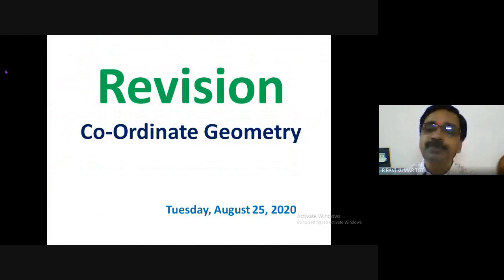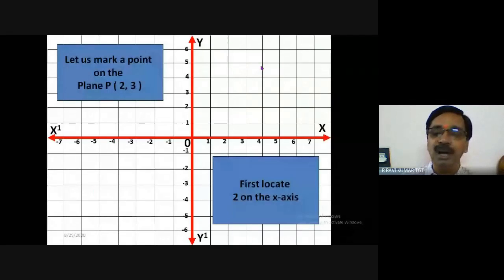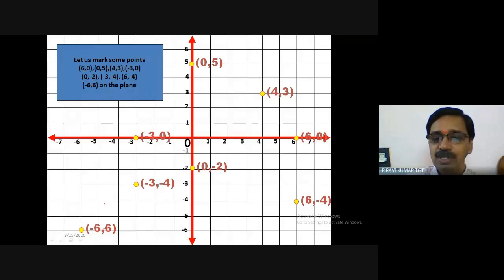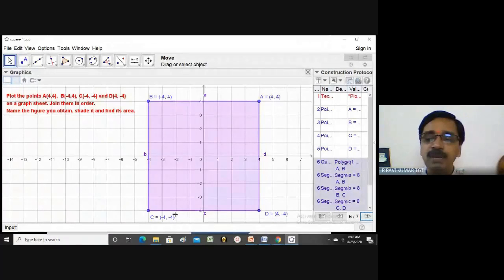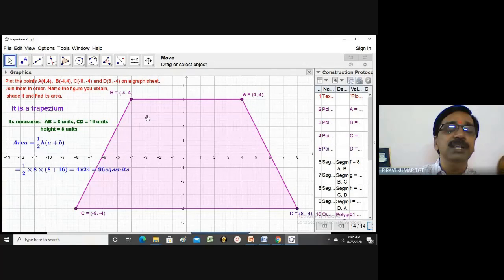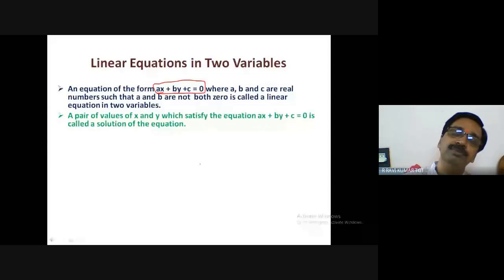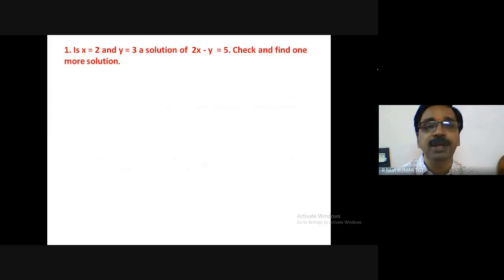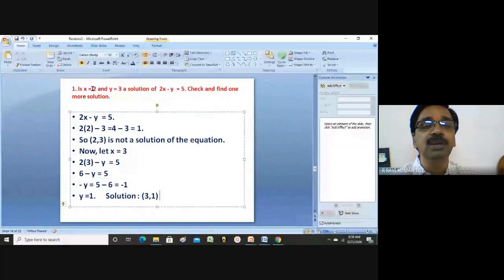class IX ( Revision-Co-Ordinate Geometry)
This is video recording of class conducted using Google meet on 25/08/2020 for ninth standard students.  It contains revision of concepts on the chapter Co-Ordinate Geometry.    Students of Class 9th in general and all those who missed the class can watch and get benefited.